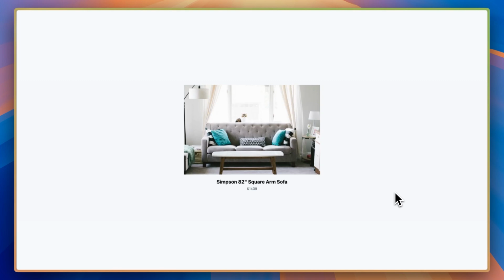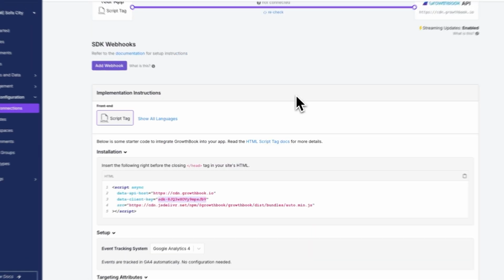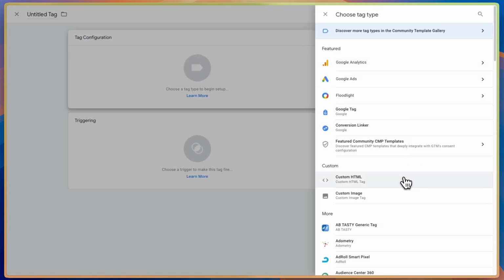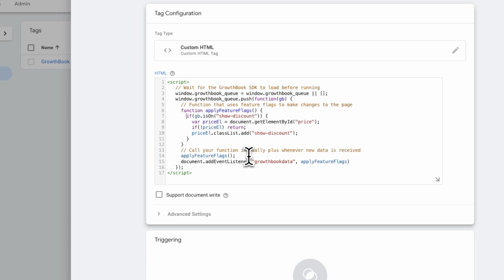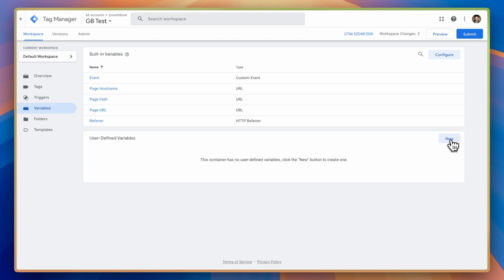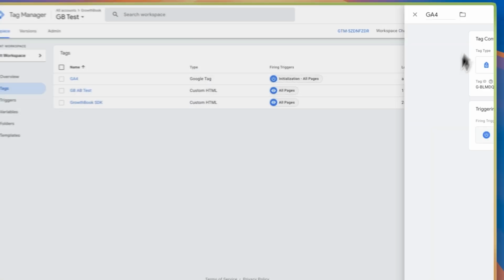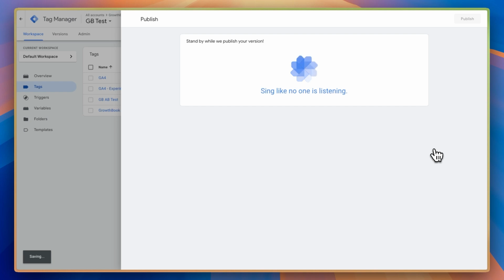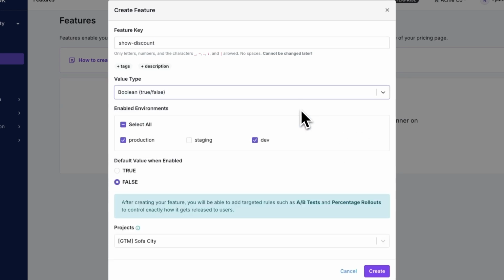How to Feature Flag and A/B Test with Google Tag Manager and GrowthBook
Learn how to integrate GrowthBook with Google Tag Manager (GTM) to run A/B tests and manage feature flags without having to directly modify your app's code.

This setup is ideal for:
🌐 Marketing teams managing website experiments
💸 CRO agencies handling multiple client websites
🙅 Teams without direct access to website code

Chapters
[00:00] Intro
[00:35] Preview
[01:53] Set up your SDK Connection in GrowthBook
[02:26] Create a feature flag and A/B test in GrowthBook
[04:09] Connect to GrowthBook in GTM
[05:07] Implement a feature flag and A/B test in GTM
[07:22] Set up experiment tracking in GTM
[11:58] Use debugging in GTM to ensure correct configuration
[13:25] Conclusion